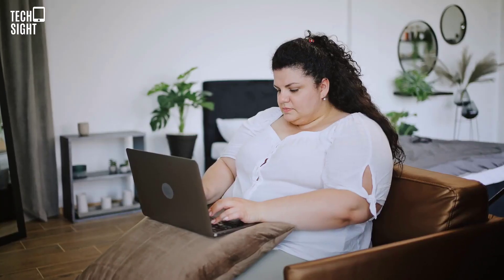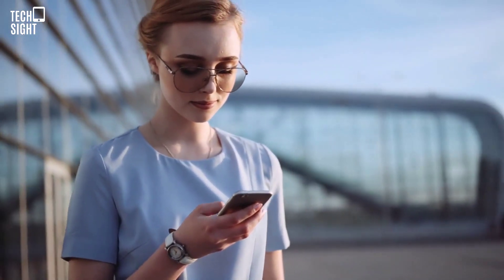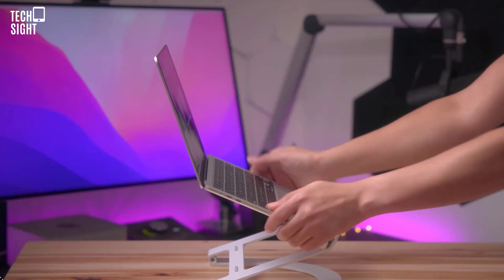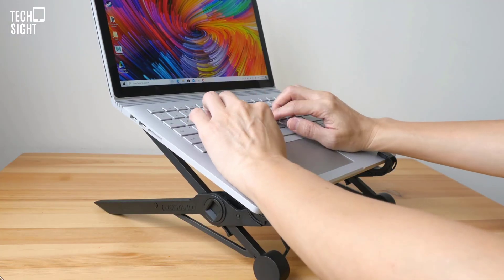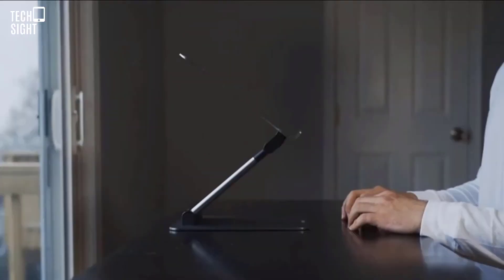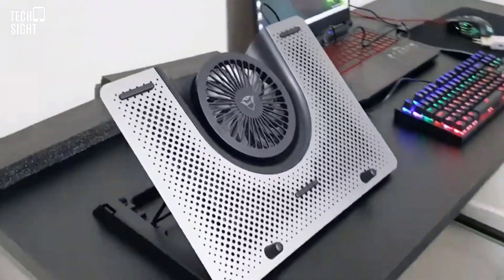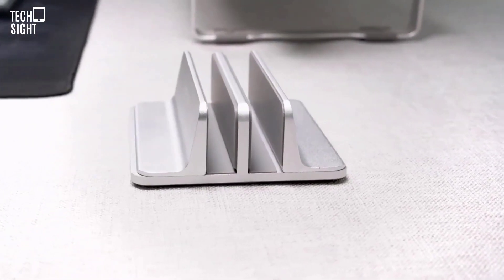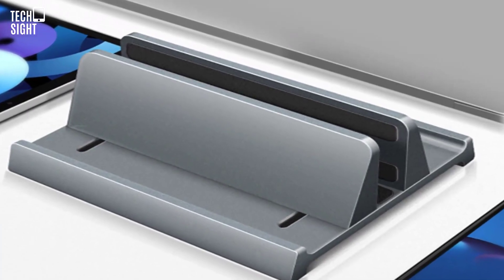Laptop Stands For Desk: Best for 2023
Our office time has changed permanently due to the epidemic. Keeping your laptop display at eye level can improve your posture. Even using an external monitor, closing your laptop and using a vertical stand is also worth considering.

In this video you will see the Best pro Laptop Stands.

These products are available in the following links:
Satechi Aluminium
Twelve South Curve
Nexstand K2
GXT 1125 Quno
Omoton Vertical Laptop Stand Holder
Lention Vertical Laptop Stand
UGreen X-Kit

Apple MacBook Air M1 is what we work